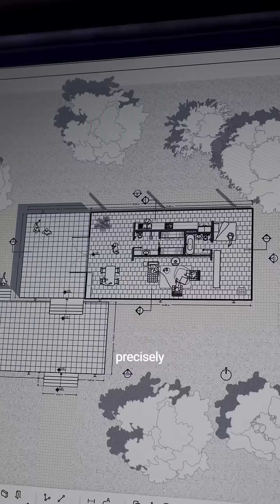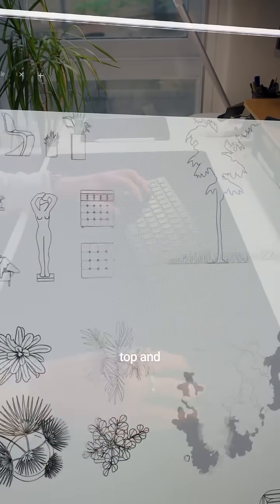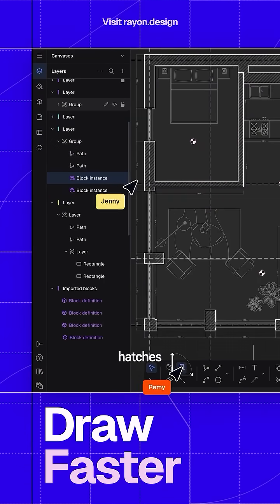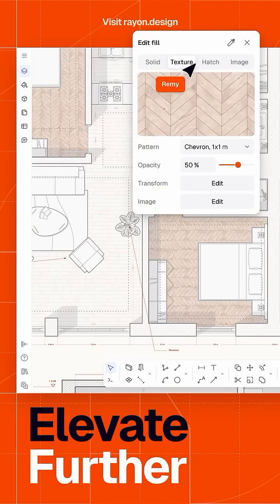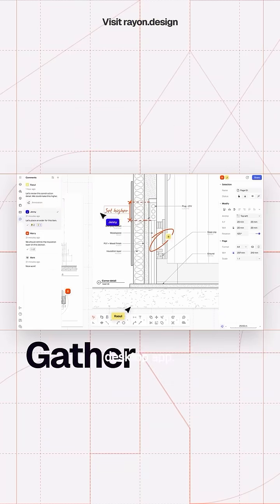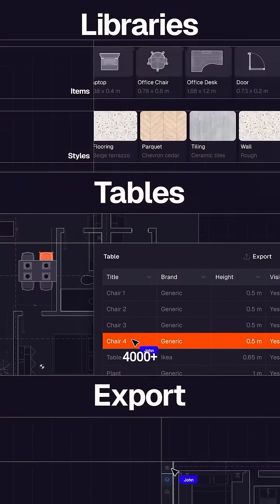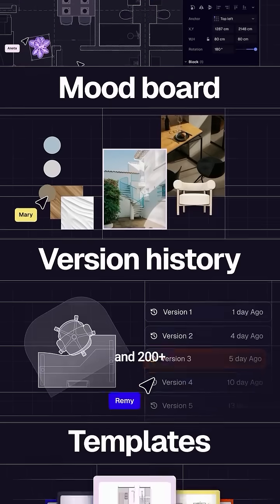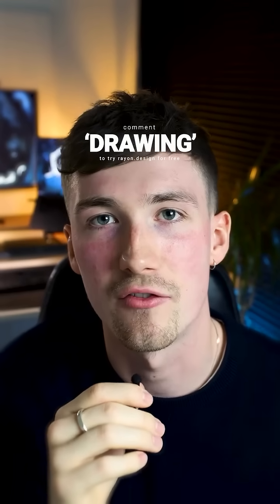Create architectural drawings faster with Rayon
Work smarter like @ThomasRowntree  ✍️

Create and style your drawings fast with @rayon.design .

Thanks Thomas Rowntree for the video!